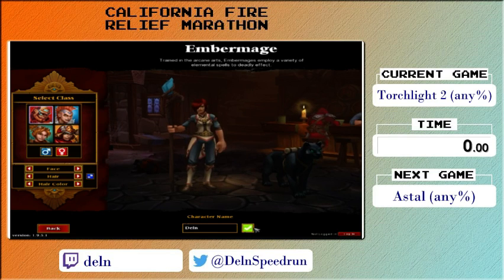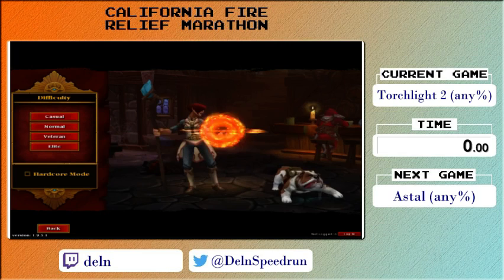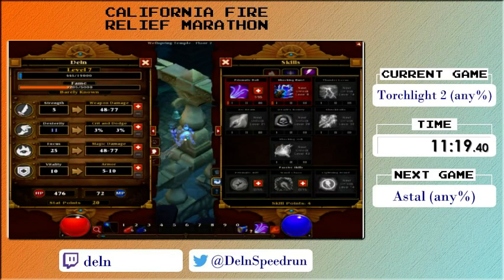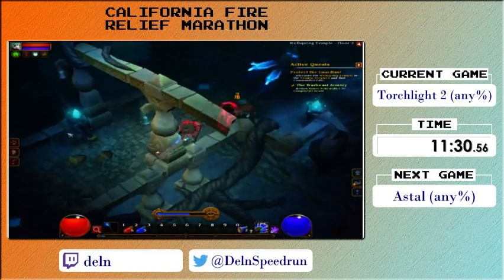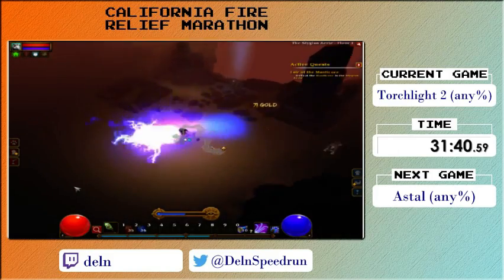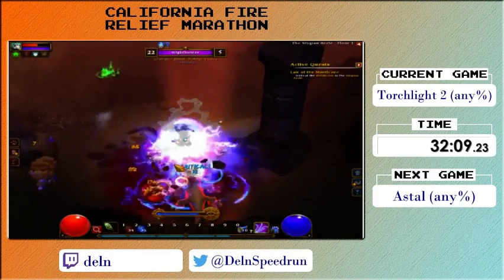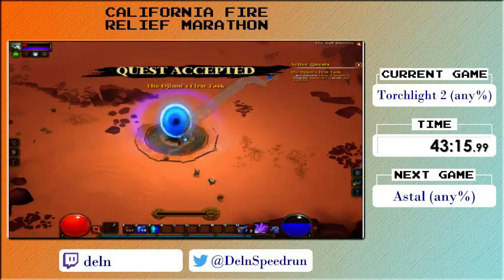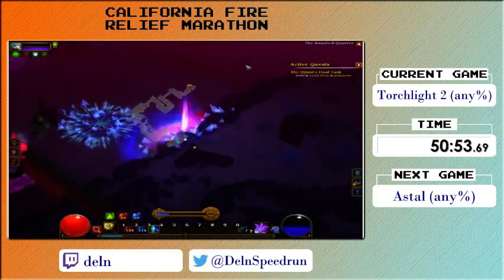CalFire Relief Marathon - Torchlight 2 - Part 1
Video was split into 2 parts, blame wonderful quality options for that.